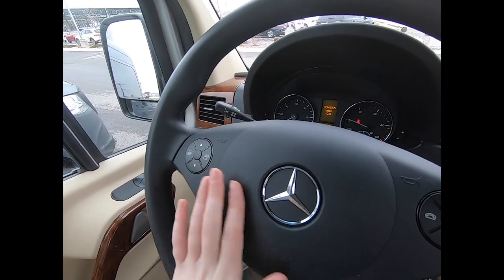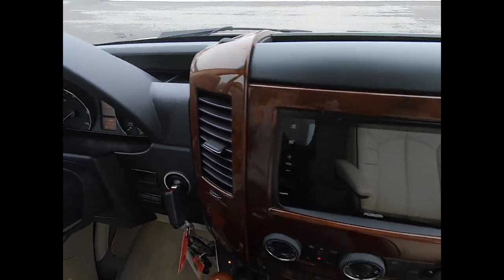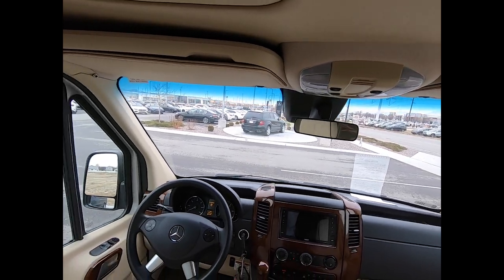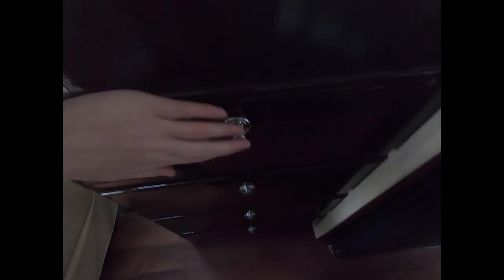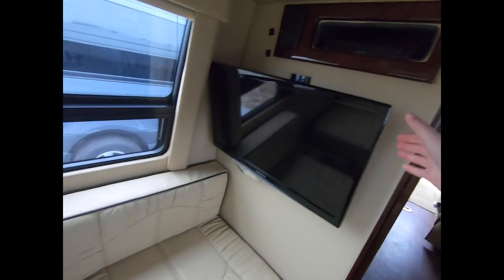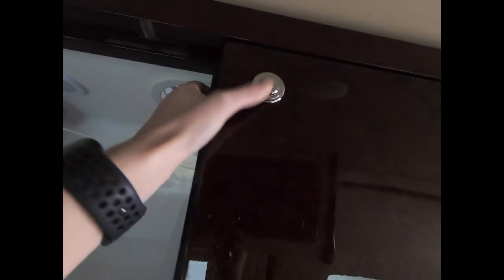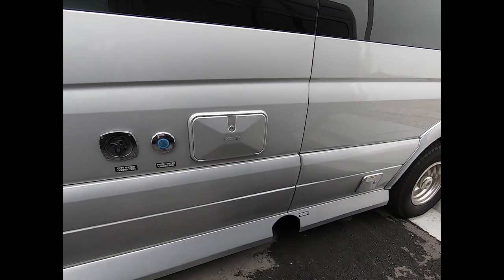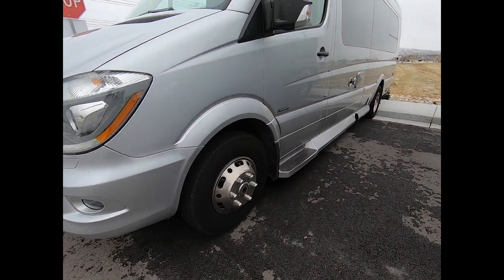2016 Mercedes-Benz Sprinter RV|Mercedes-Benz of Draper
Today I will show you this amazing 2016 Mercedes-Benz Sprinter Rv!